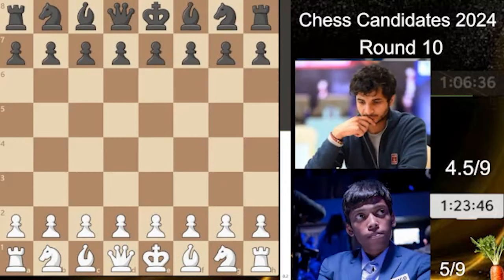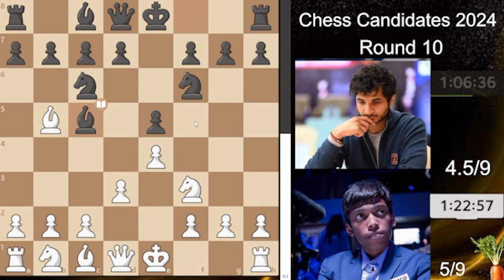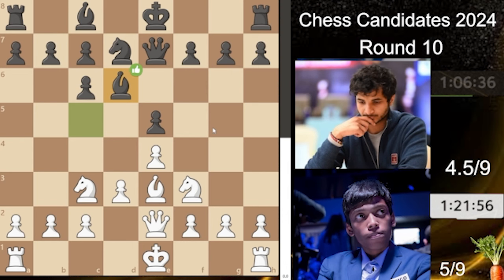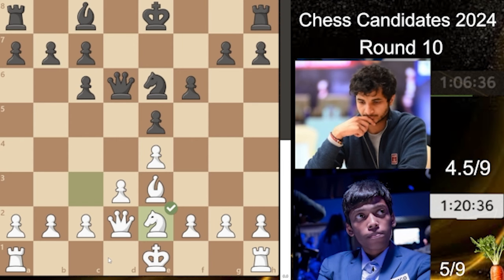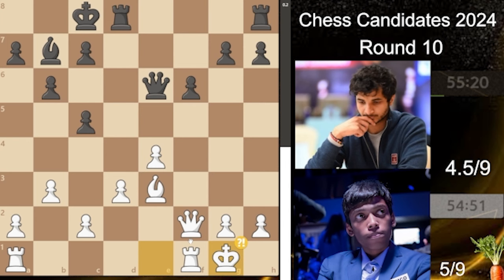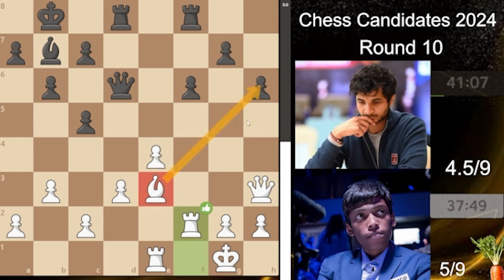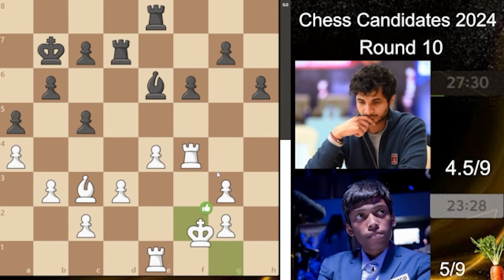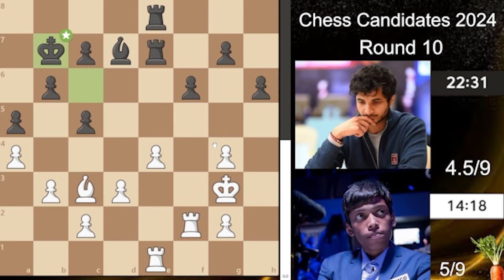Praggnanandhaa Vs Vidit | The Candidates 2024 Round 10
in this video we analysed the game between the two indian players Rameshbabu Praggnanandhaa and vidit gujrathi in the 2024 candidates round 10 :

ian nepomniachtchi
Hikaru nakamura
Fabiano Caruana
Nijat Abasov (insted of Magnus Carlsen)
vidit gujrathi
Rameshbabu Praggnanandhaa
Dommaraju Gukesh
alireza firouzja